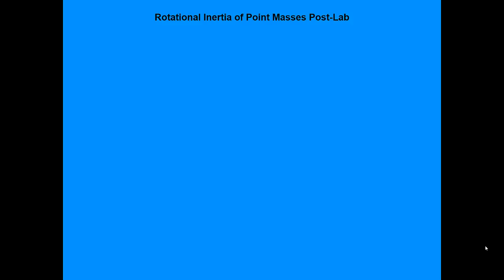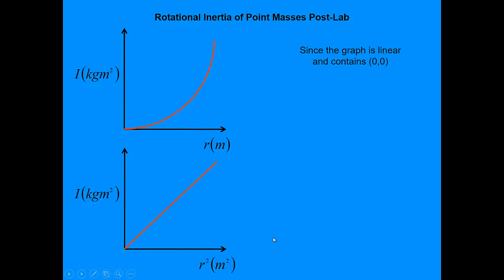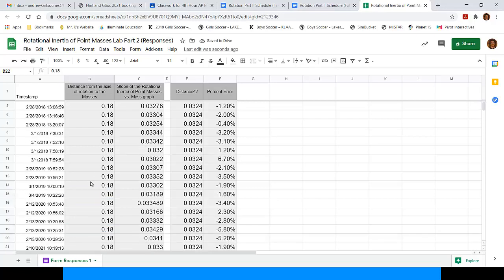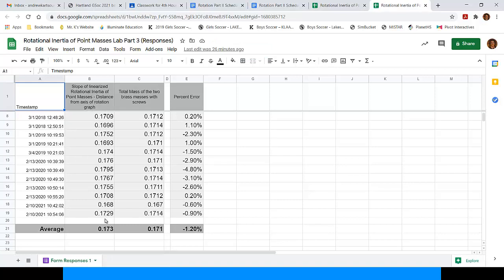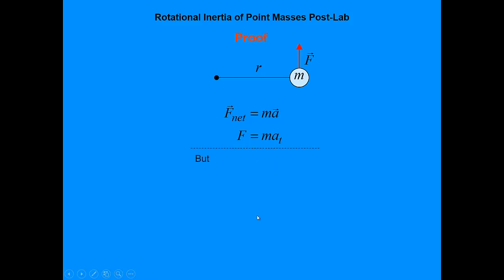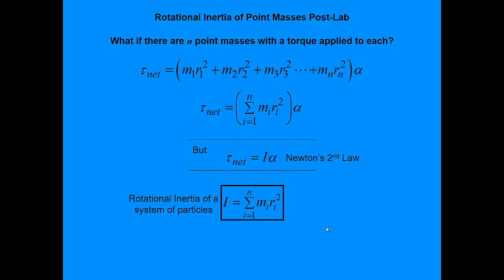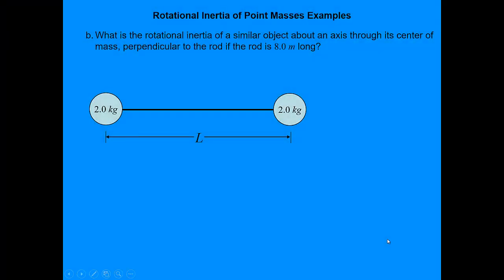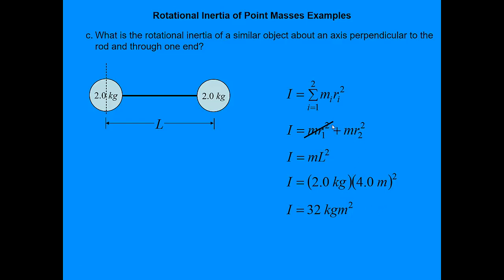Rotational Inertia of Point Masses Post-Lab